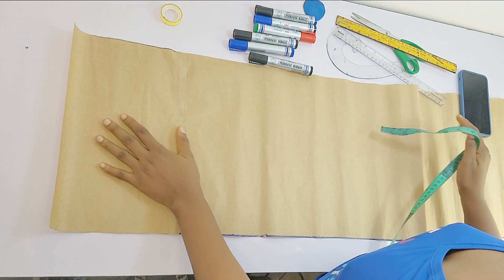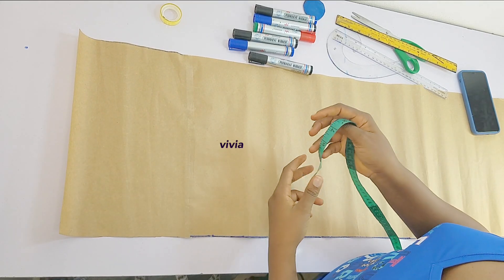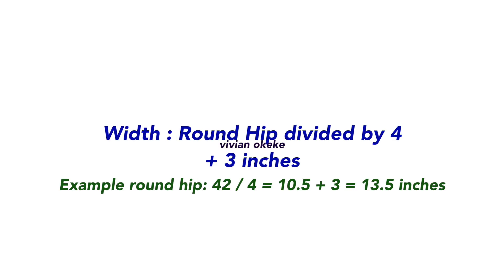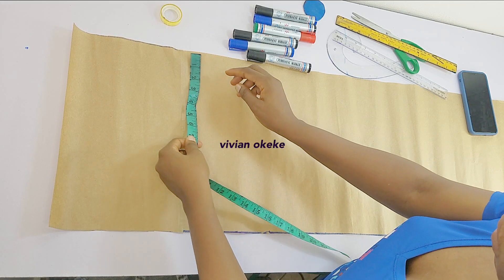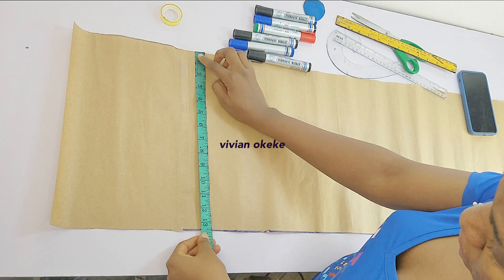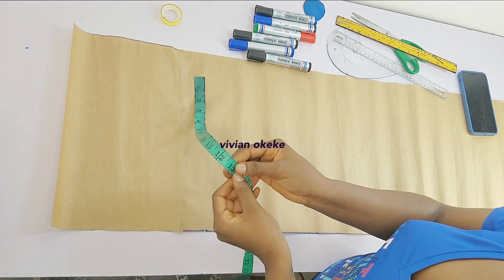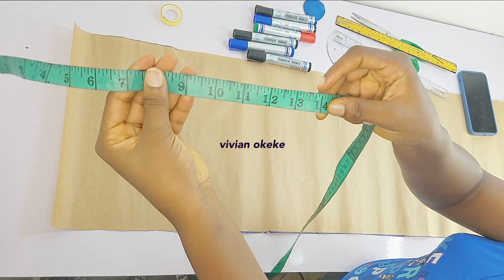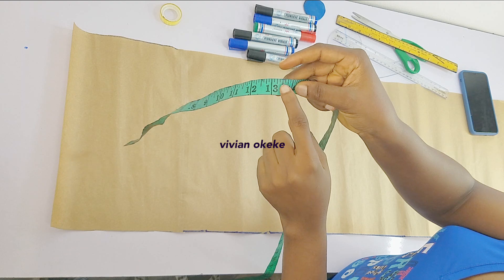Making a Milkmaid Dress, How I Made a Milkmaid Dress As A Beginner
DO ENJOY.

Title : Anno Domini Beat